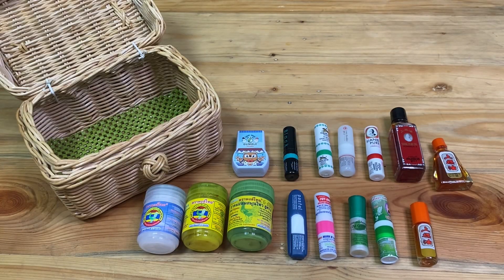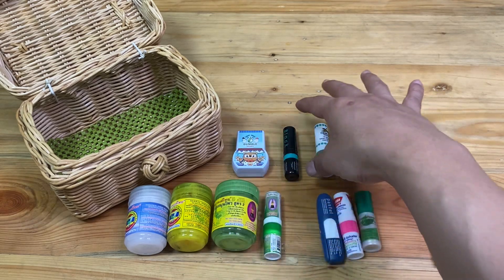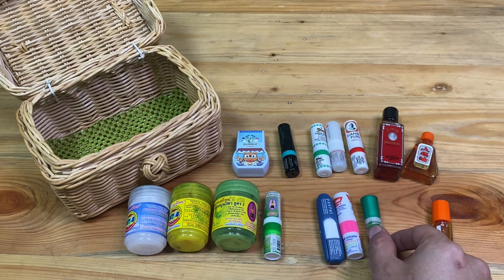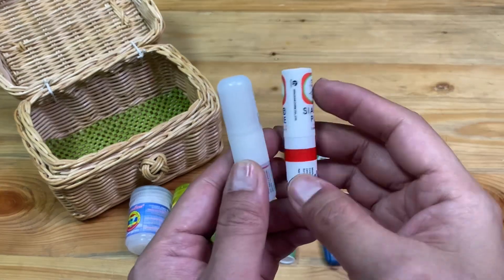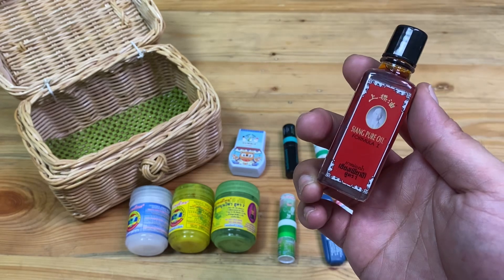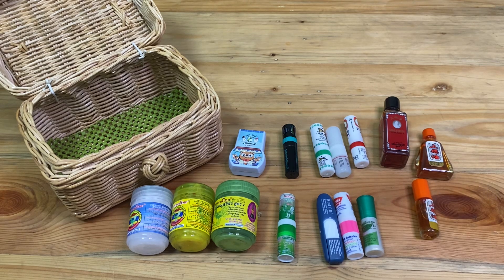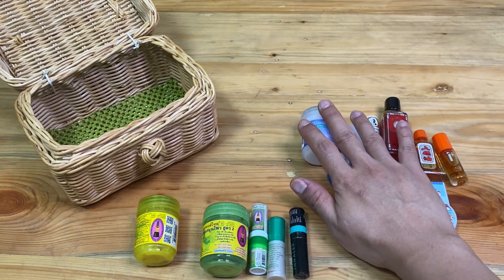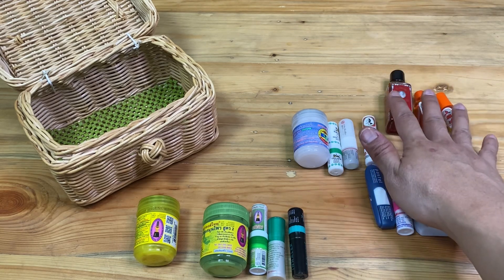👃🏼 My Thailand inhaler collection batch 1 😃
# Cher aim
# pastel
# Poy sian
# Dumble
# Tiger balm
# peppermint field
# hong thai
# siang pure
# thailand inhaler